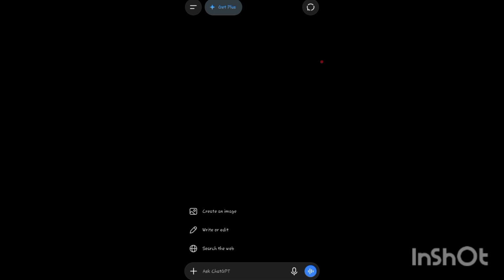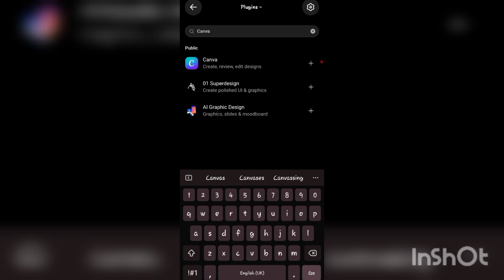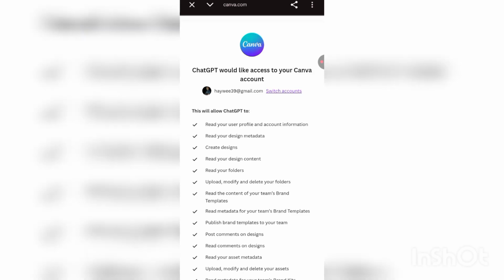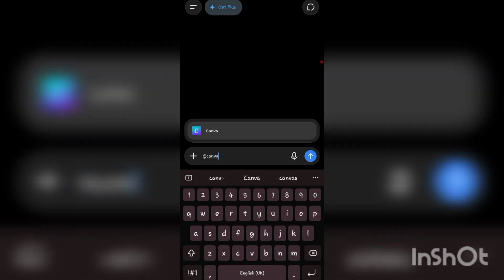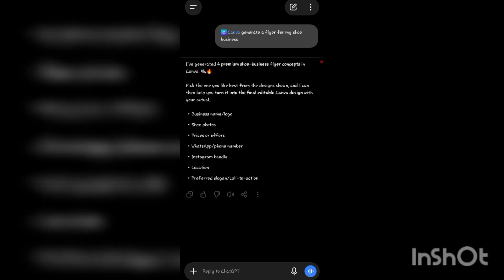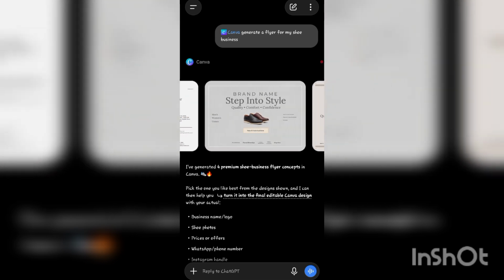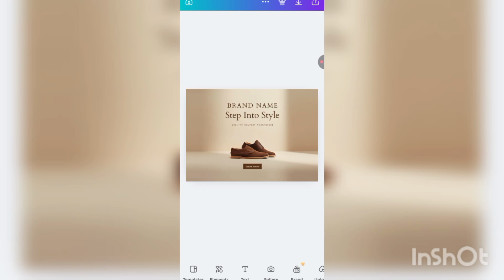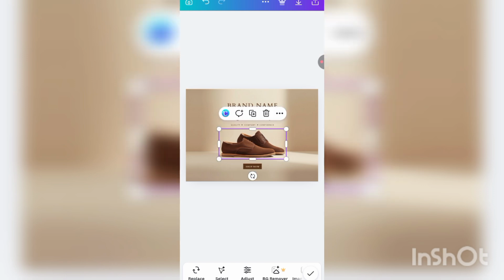How to Connect ChatGPT to Canva in 2026 | Create & Edit Designs with AI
Connect ChatGPT to Canva and create amazing designs without constantly switching between apps! 🚀

In this step-by-step tutorial, I'll show you how to connect ChatGPT to Canva in 2026 and use the integration to create a professional flyer directly from ChatGPT.

You'll see the complete process, including how to:
✅ Connect Canva to ChatGPT
✅ Use Canva directly from the ChatGPT interface
✅ Ask ChatGPT to create a flyer design
✅ Generate multiple Canva design concepts with AI
✅ Open your generated design in Canva
✅ Edit and customize the design in Canva
✅ Turn an AI-generated idea into an editable Canva design

For this tutorial, I created a shoe business flyer to demonstrate how powerful the ChatGPT + Canva workflow can be.

Instead of starting from a blank Canva page, you can start with an idea, describe what you want, let AI generate the design, and then continue refining it in Canva.

This is especially useful for small business owners, content creators, social media managers, marketers, students, designers, and anyone who wants to create professional graphics faster with AI.

🔥 If you use ChatGPT and Canva, you definitely want to know about this integration.

WATCH UNTIL THE END to see how the generated flyer is opened directly in Canva and edited.